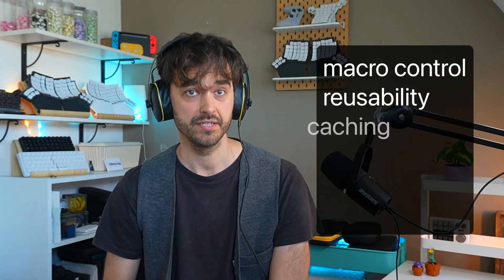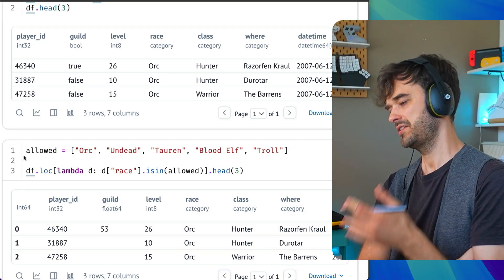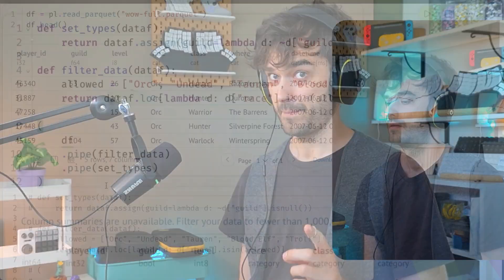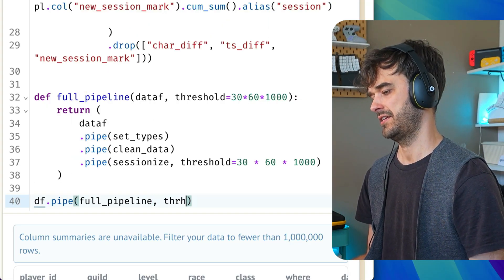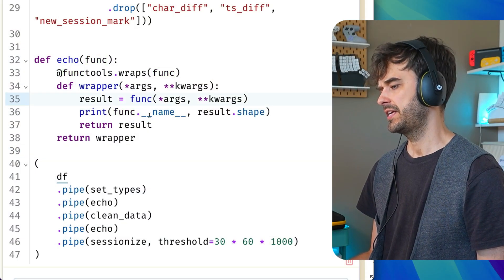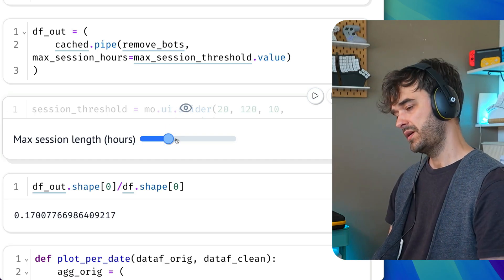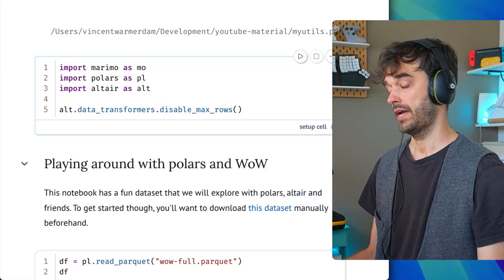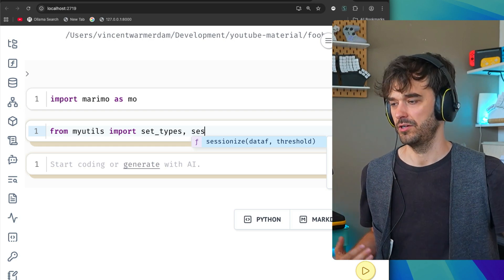The One Trick That Fixes Pandas Spaghetti Code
In this video I am going to show you 6 reasons why the `.pipe()` method basically fixed all dataframe code out there.

Python notebooks turn messy very quickly because of how people organize the code around their data. It leads to a lot of frustration, not to mention broken analyses. By the end of this video you'll see how how preventable a lot of the common issues are because it really is one of those rare situations where "just use this trick", really is the only thing to worry about.

00:00 What?
00:36 How pandas fails
02:28 Enter the pipe
04:35 Feature 1: micro/macro
06:55 Feature 2: bespoke utilities
08:37 Feature 3: decorators
10:34 Feature 4: cache
11:23 Feature 5: tests
12:59 Feature 6: production